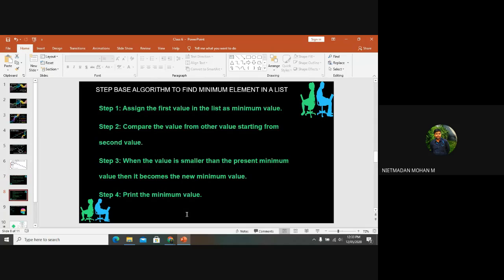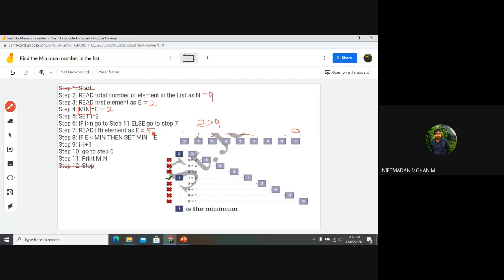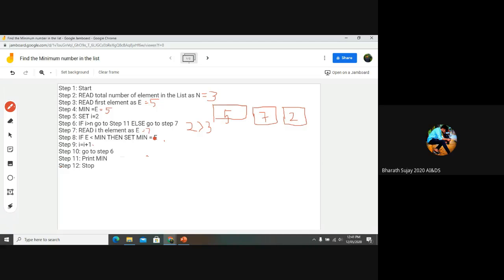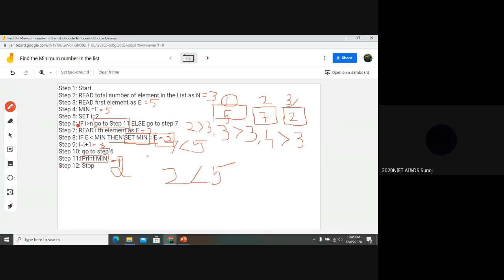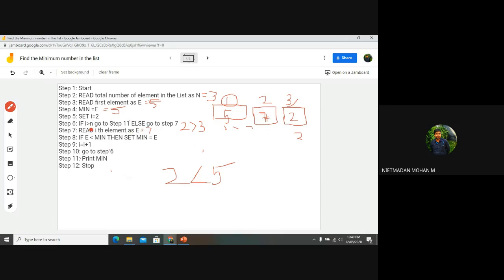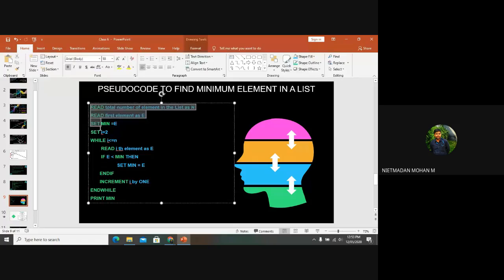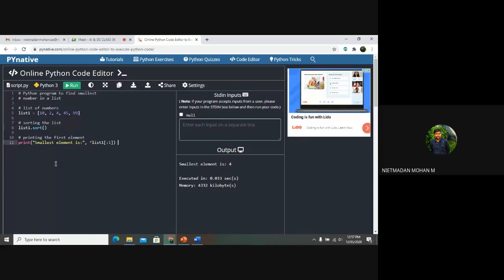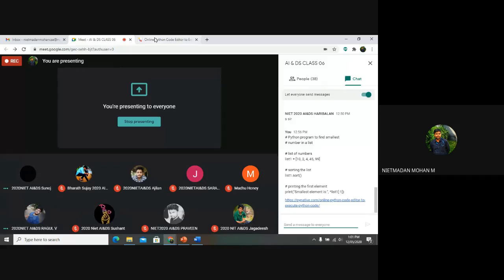# Illustrative problems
UNIT I ALGORITHMIC PROBLEM-SOLVING Algorithms, building blocks of algorithms (statements, state, control flow, functions), notation (pseudo code, flow chart, programming language), algorithmic problem solving, simple strategies for developing algorithms (iteration, recursion). Illustrative problems: find minimum in a list, insert a card in a list of sorted cards, guess an integer number in a range, Towers of Hanoi.
GE8151ProblemSolvingandPythonProgrammingHandwrittenNotes # Illustrative problems findminimuminalist Explained, Anna University Regulation 2017,
Assistant Professor
Coimbatore